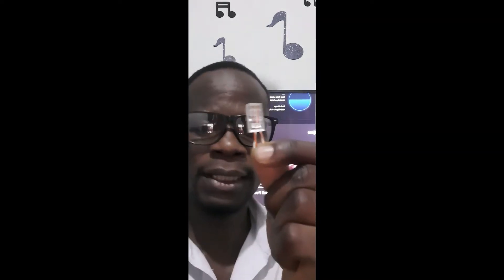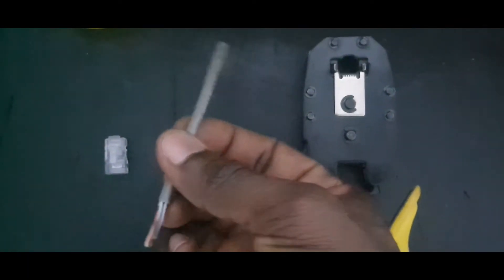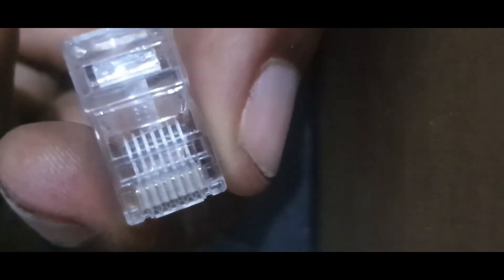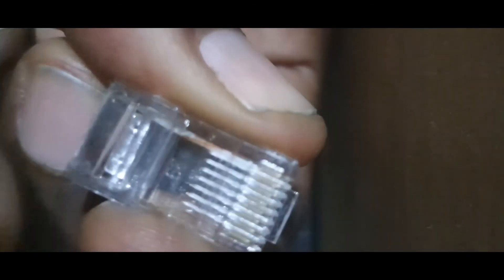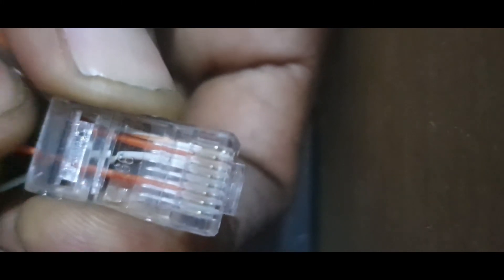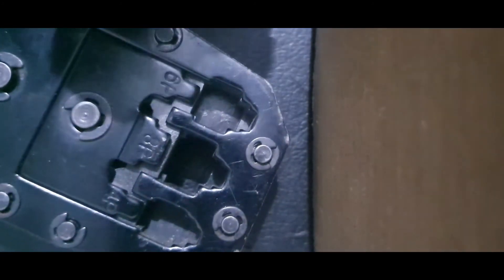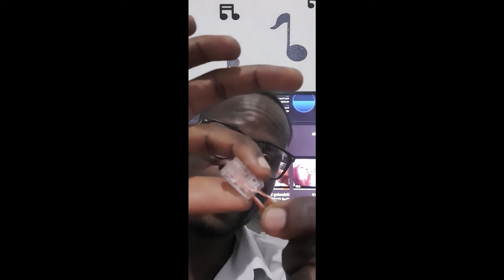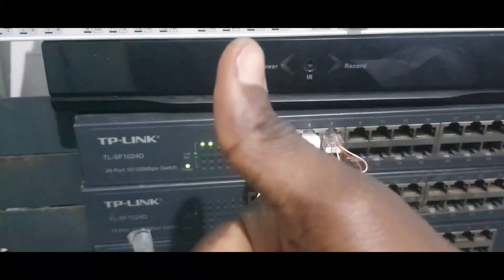Creating your own Loopback Plug for troubleshooting 10/100 Network Switches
Working with faulty Network Switches can be very frustrating. Changing Cables and making multiple terminations will not solve the problem if the switch you are connecting to is faulty. This video guides you on how to create your own switch troubleshooting tool in simple steps.